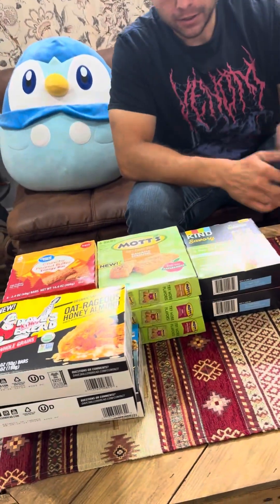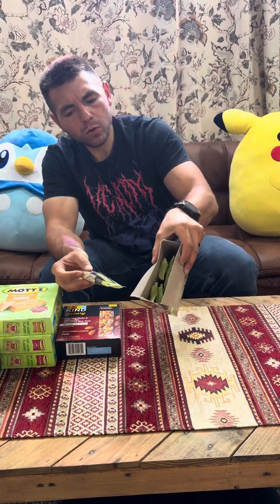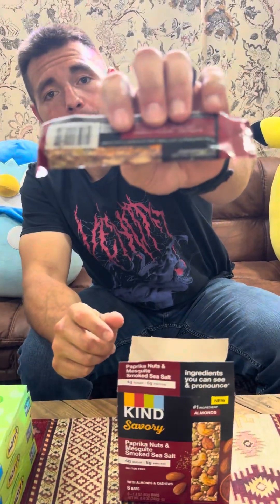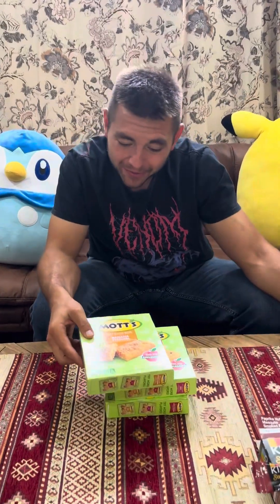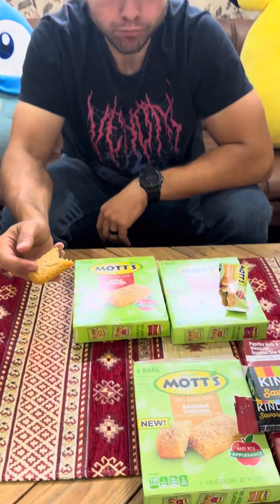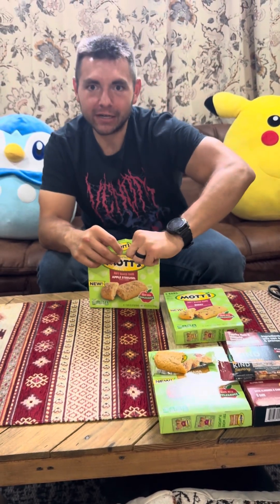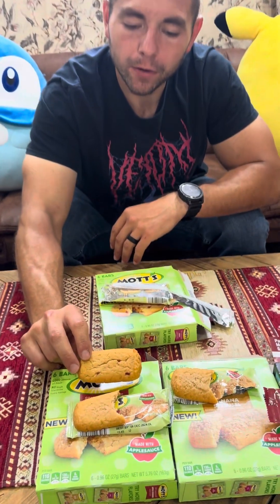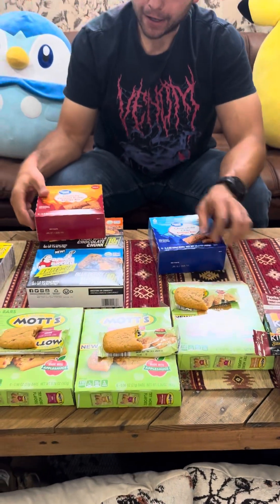Come try new food (snacks) with me part two June, 2024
Come eat dinner with me ….